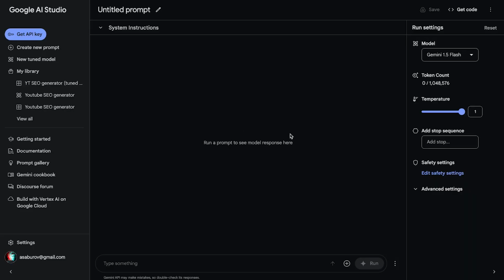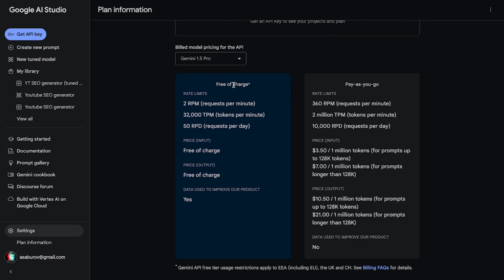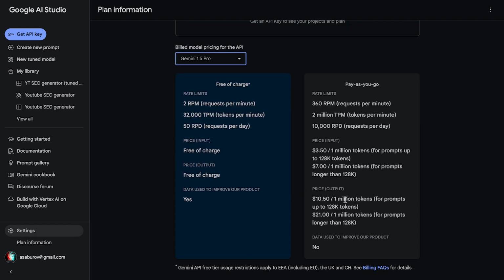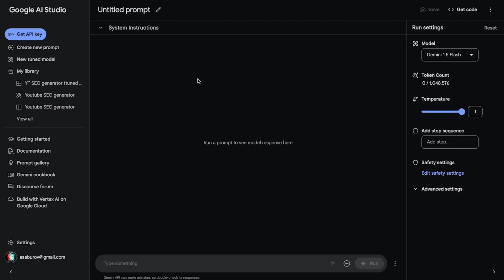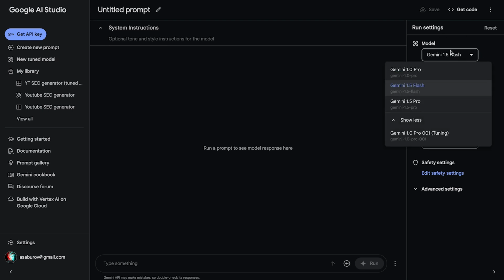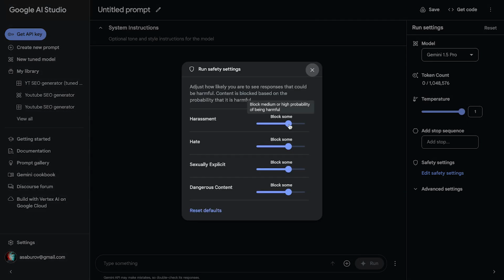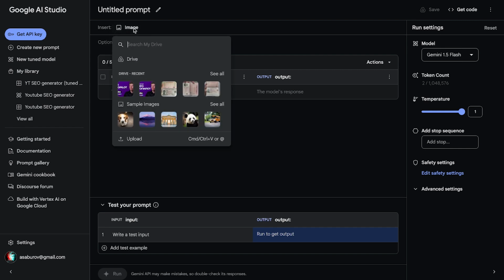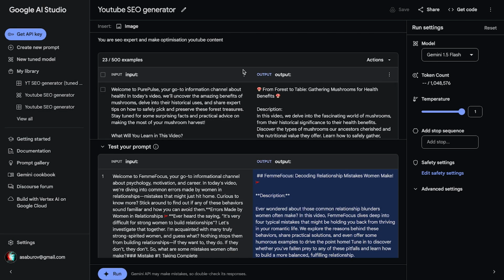Mastering Google AI Studio: Step-by-Step Guide to Creating AI Prompts and Automating Tasks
Welcome to my Google AI Studio tutorial! In this video, I'll guide you through the powerful features of Google AI Studio, from creating effective AI prompts to integrating with tools like Make.com. Whether you're an AI enthusiast or a business professional looking to automate tasks, this video will provide valuable insights on using Google AI Studio effectively.

🔍 What You'll Learn:

Overview of Google AI Studio interface
How to create and manage AI prompts
Tips for using the advanced G1.5 Pro model
Integrating external tools like Make.com
Training AI models for better results

👉 Why Watch?
This video is perfect for anyone interested in leveraging AI to boost productivity and automate business tasks. I also cover real-world examples and best practices to help you get the most out of Google AI Studio.

Chapters:
00:00 - Introduction to Google AI Studio
00:39 - Navigating the Interface
01:05 - Free and Paid Versions Explained
01:47 - Setting Up Your First Prompt
02:24 - Using Structured Prompts
02:55 - Training and Testing Models
03:33 - Final Thoughts and Outro